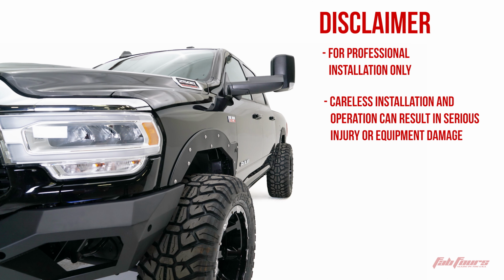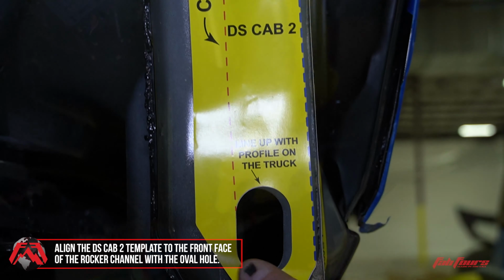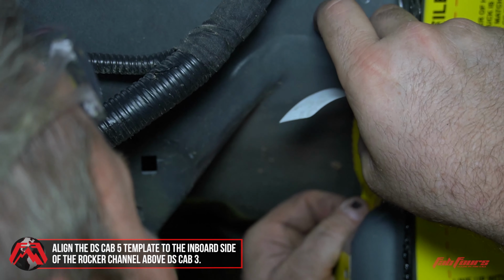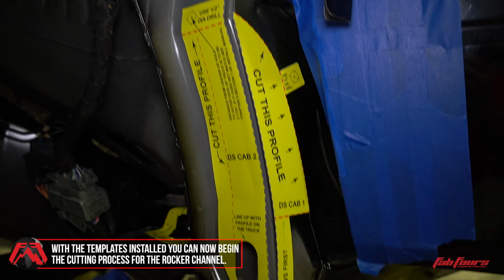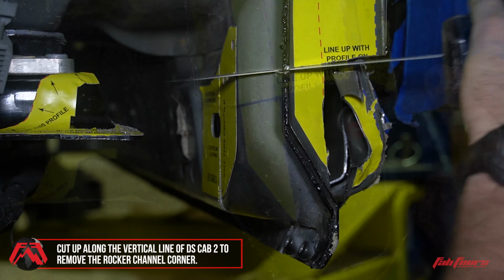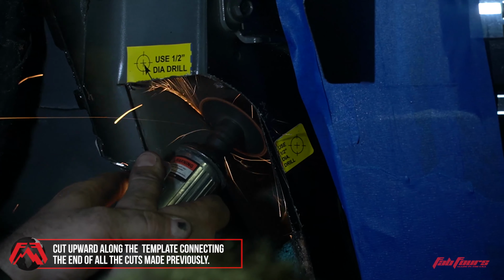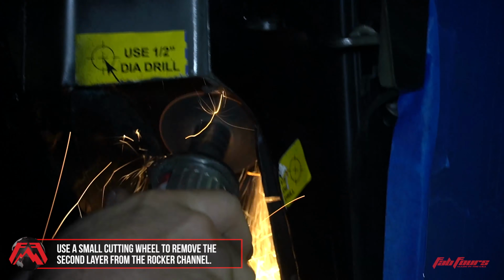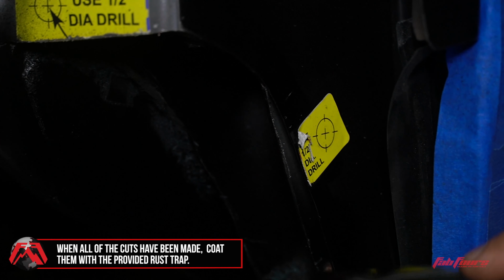2019 Ram HD Open Fender Installation (Rocker Channel Cutting)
Welcome to the installation guide for the 2019 Ram HD Open Fender System.  In this video we will run through the template mounting and cutting process that is needed to install the rocker channel cover plates.

The Open Fender System for the 2019 Ram 2500 and 3500 allows you to be able to have up to 40 inch tires installed onto your truck without having to worry about a big lift kit or any rubbing issues.  The installation process should take about 2 days and the end result is a truck that has low center of gravity to be able to haul and tow with no issues as well as having an aggressive stance that is like no other truck on the road.